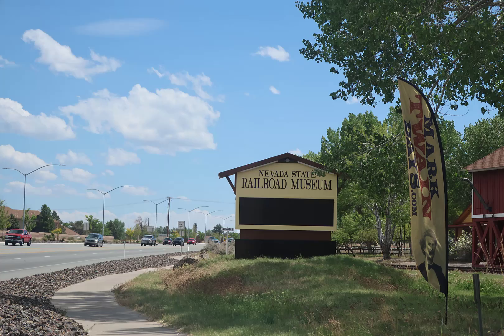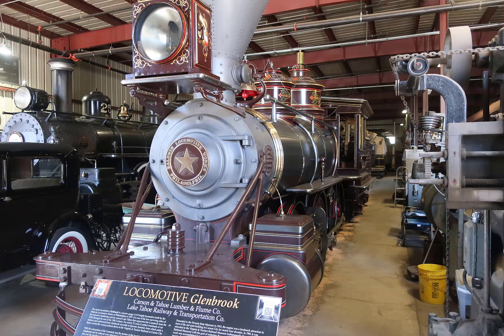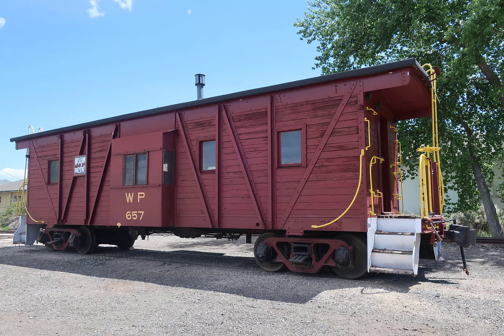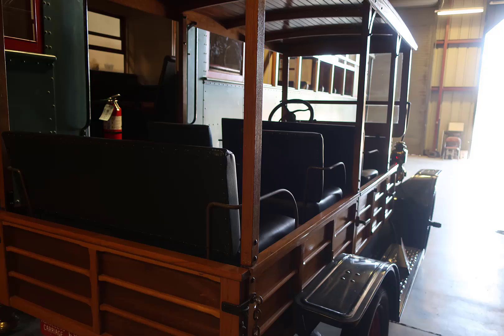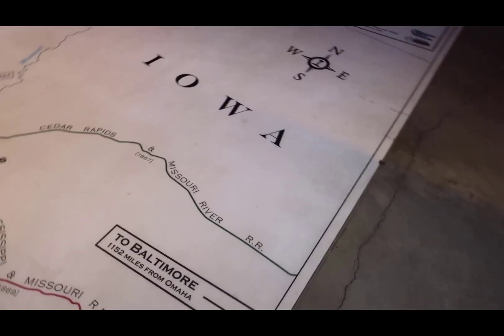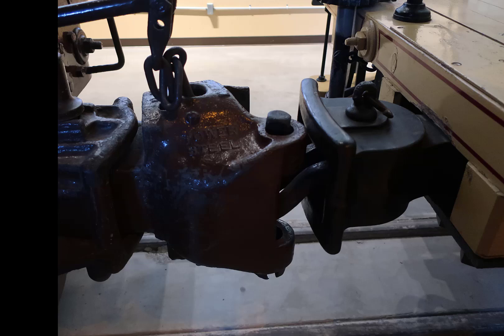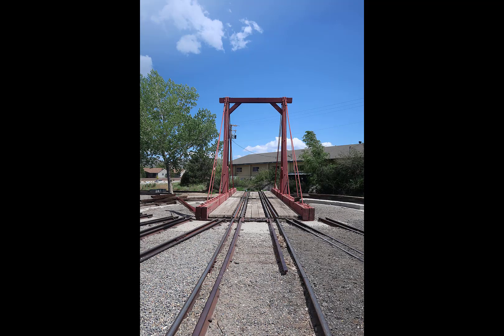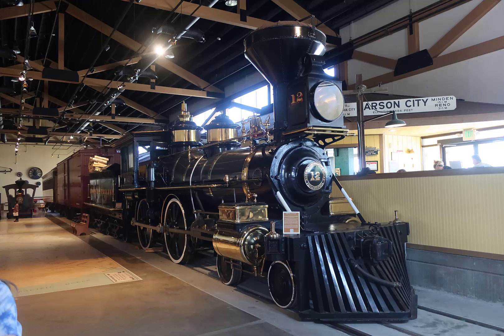Nevada State RR Museum, Carson City, Nevada, Wednesday, May 22, 2024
Photos from our tour of the Nevada State Railroad Museum in Carson City, Nevada. We spent about three hours there and really enjoyed the visit. However, I lost the correlation of photos to signage for some exhibits and some exhibits had no signage.
GREAT railroad museum with several really well maintained steam locomotives and an interesting McKeen motor car.
Easy entrance with good parking.
Well worth the time.
Thanks,
Rex